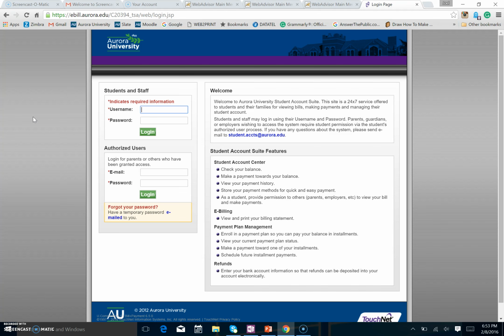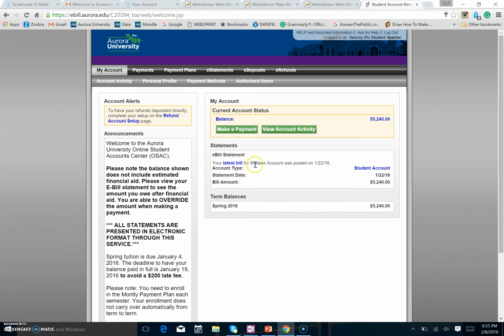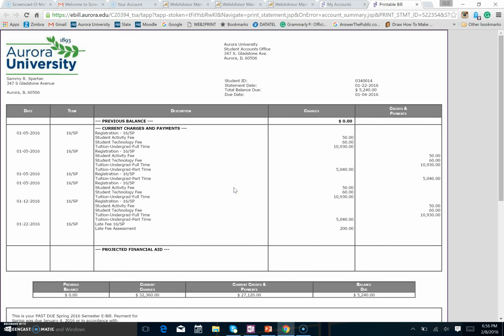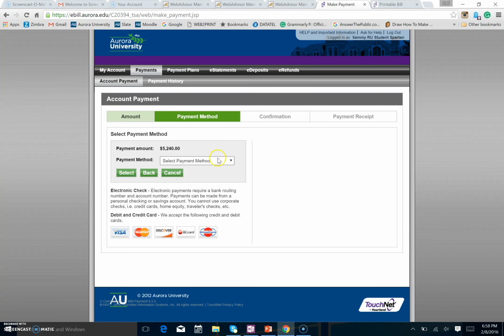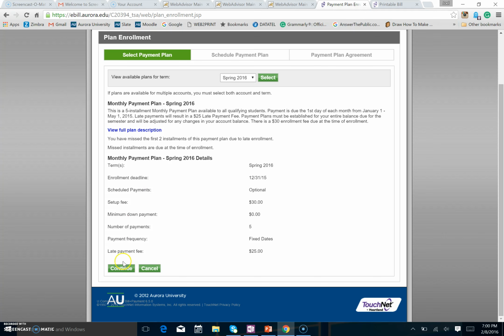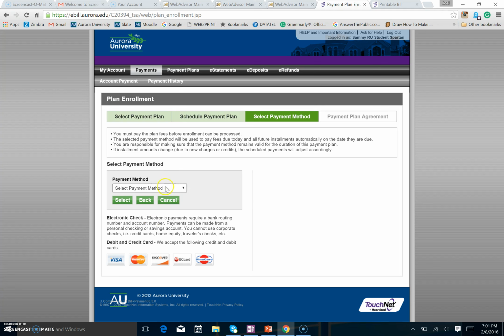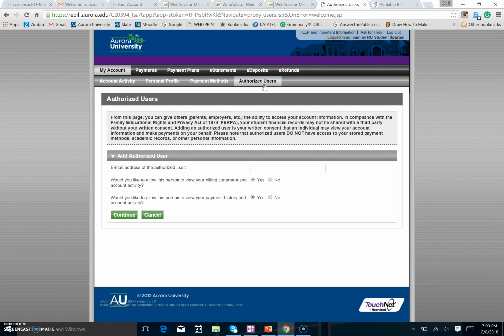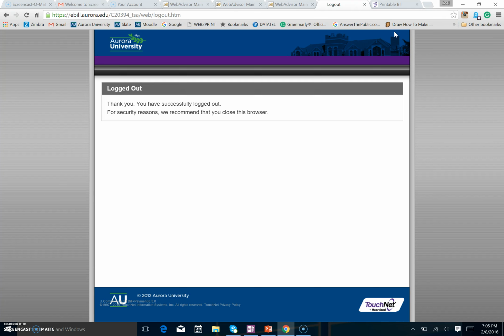Aurora University E-bill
This tutorial will take you through a step by step process on how to navigate the Aurora University E-bill.

Also, please let us know your feedback in the comment box below.

Thanks!